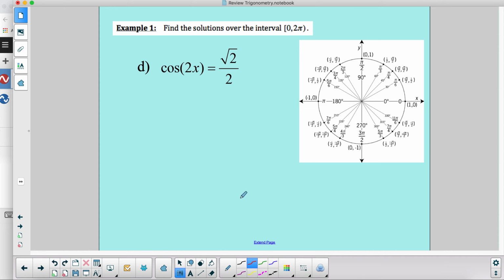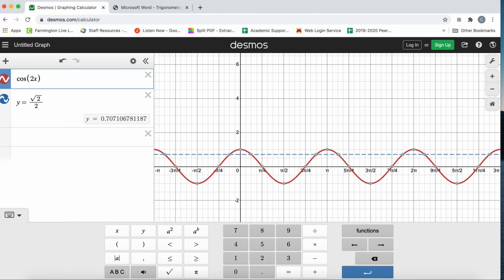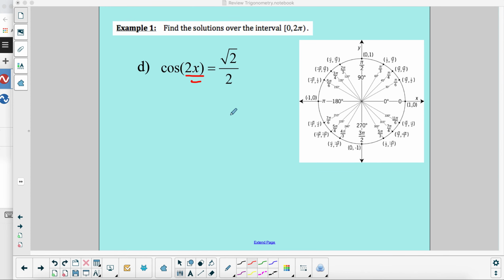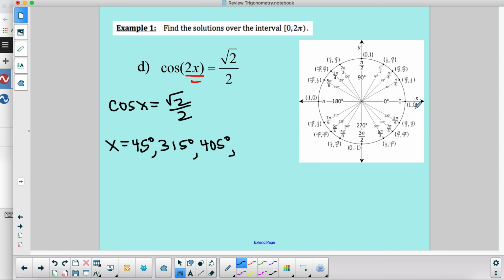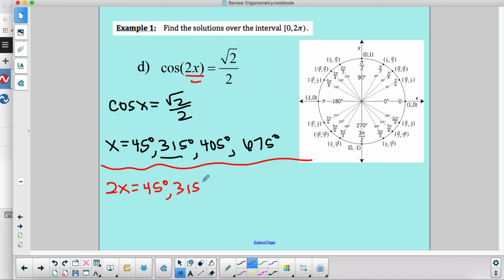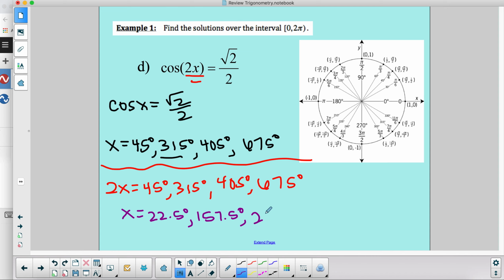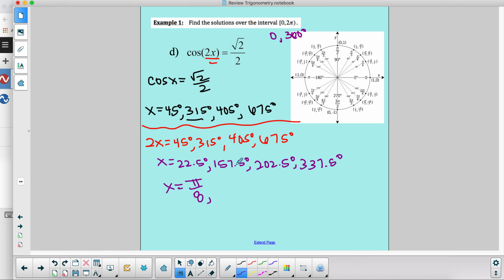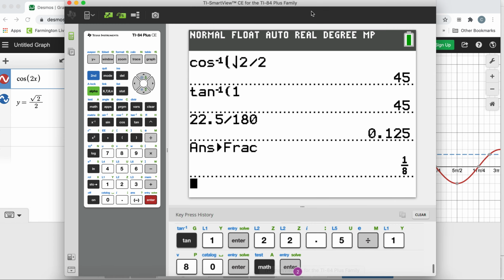Review: Trigonometry - Solving Double Angle Equation